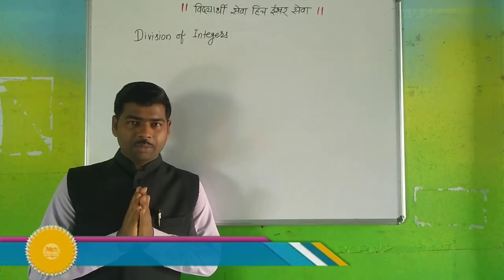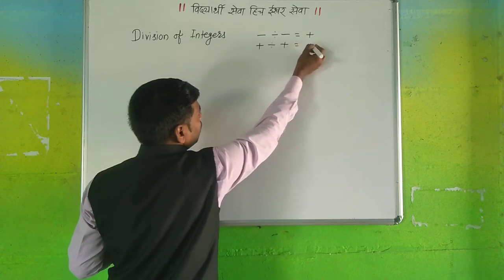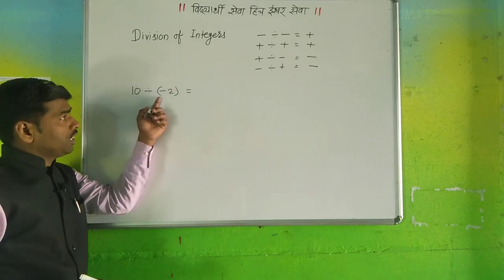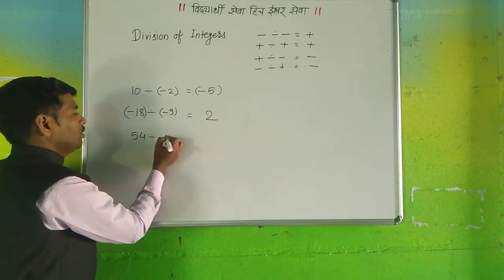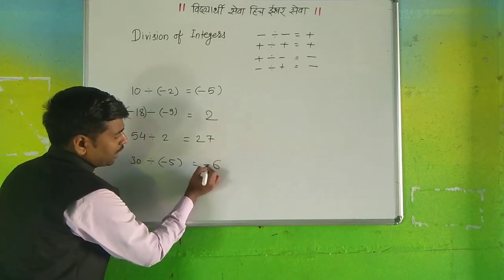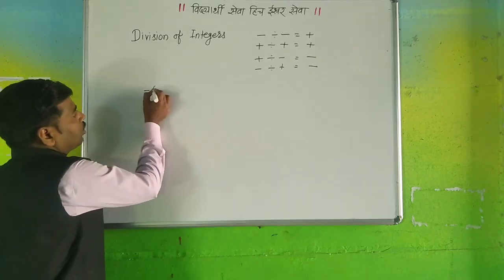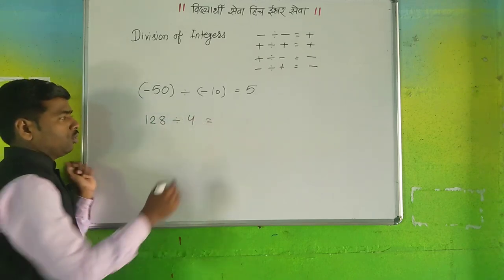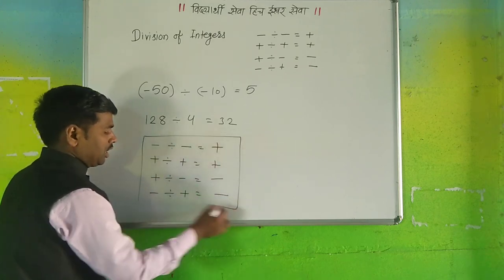Integers | Division | Easy math